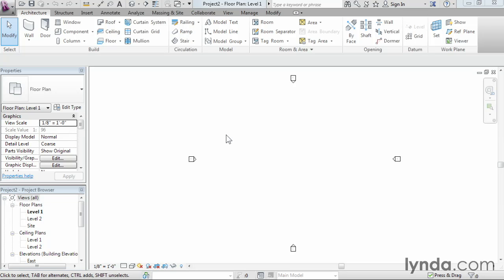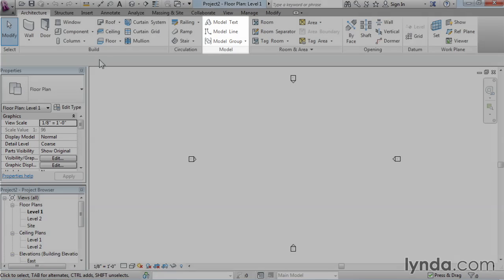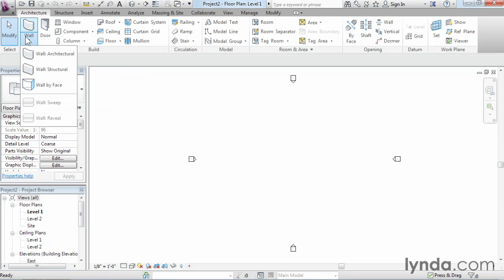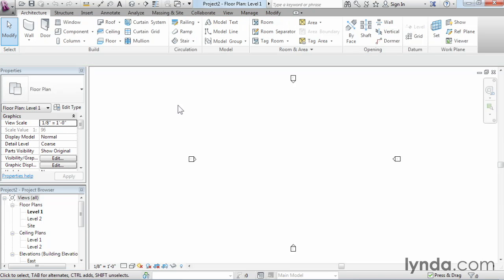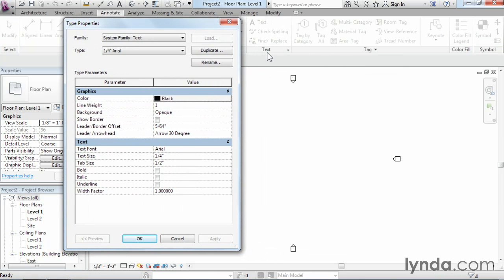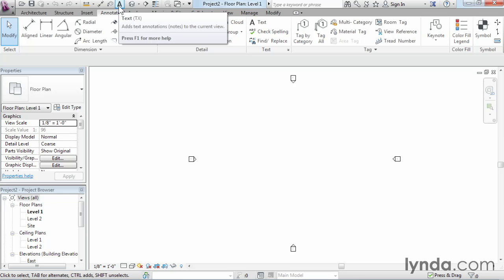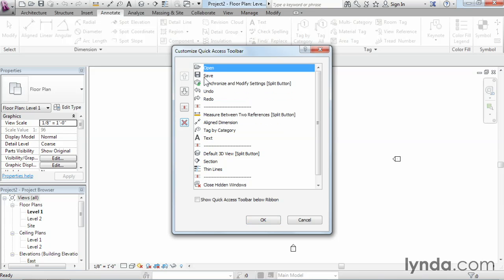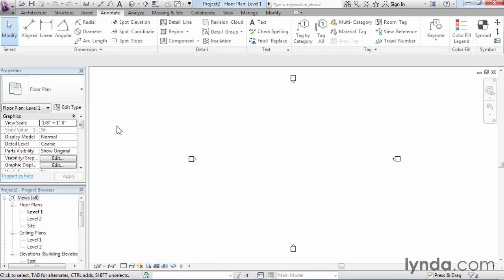02 03 qat - sangho